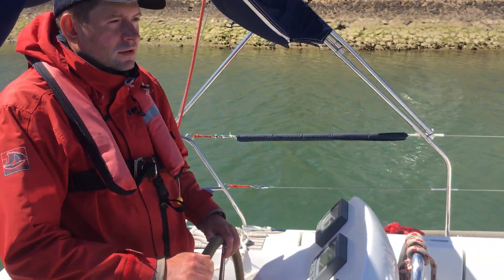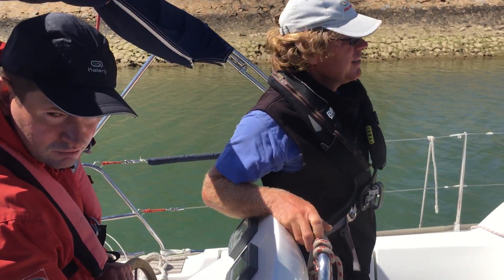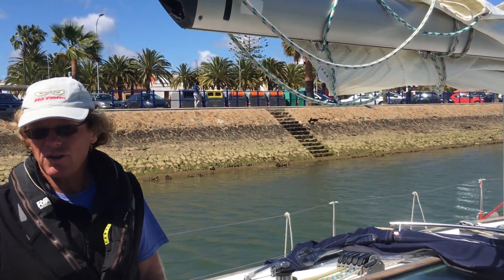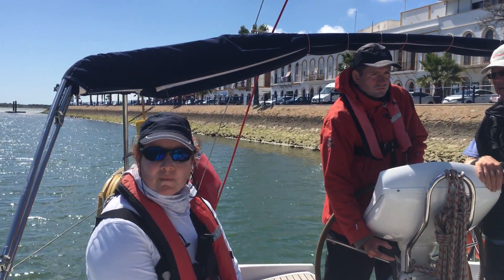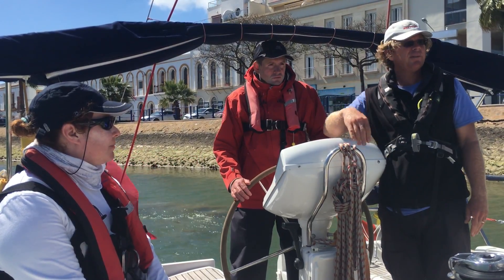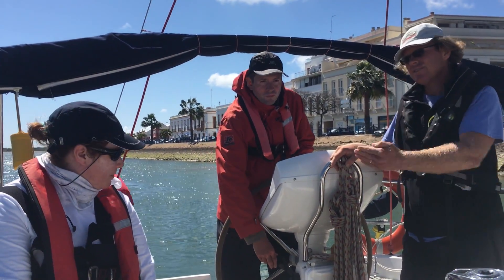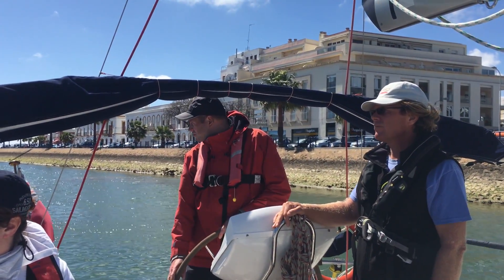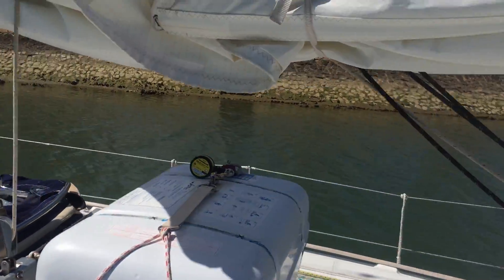Парковка в марине Айамонте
Ветер 12 узлов с реки, отлив